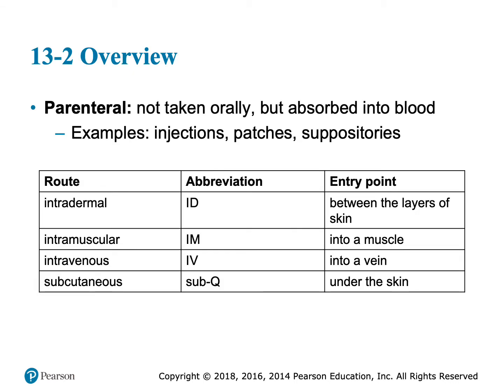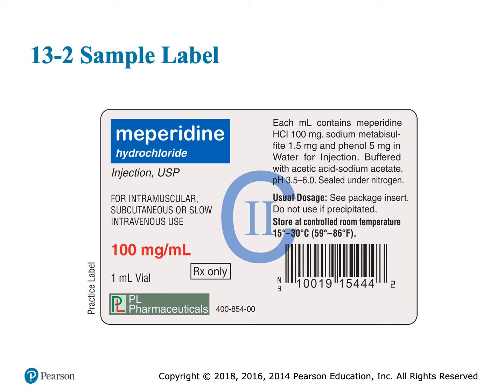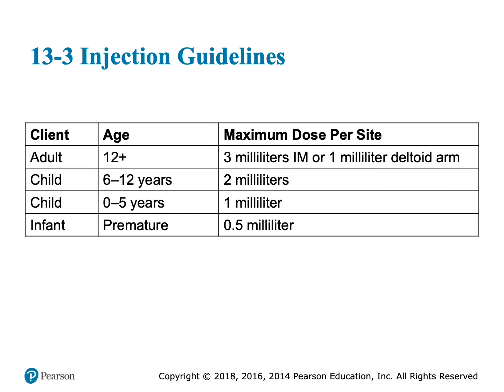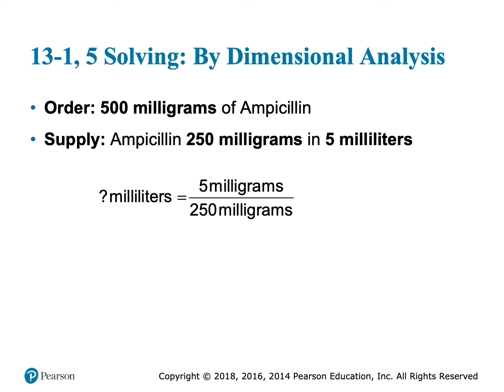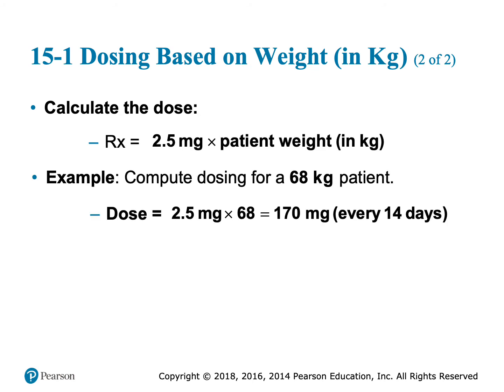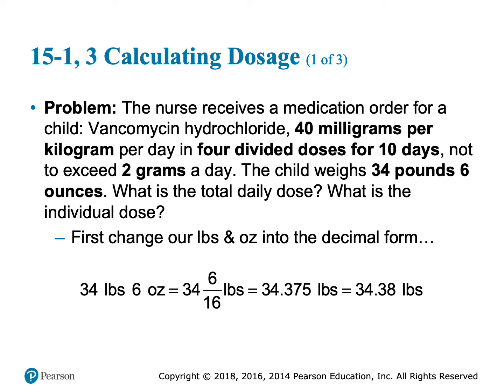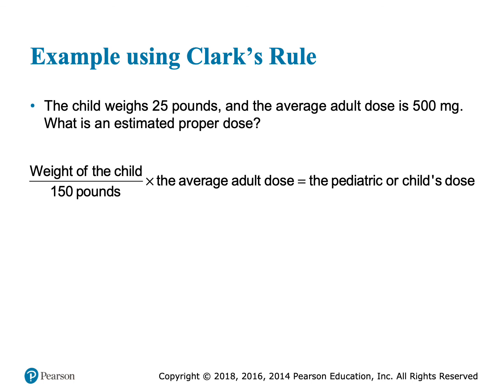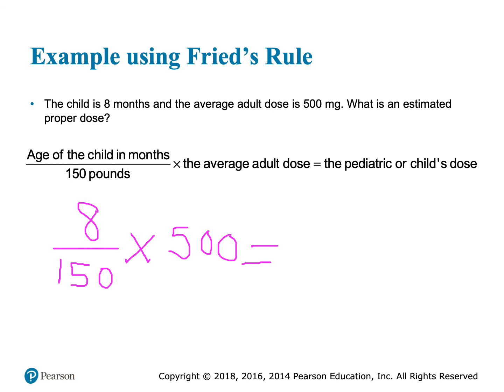Lesmeister units13&15 Recorded lecture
Conversions, dosage calculations, Young's rule, Clark's rule, Fried's rule